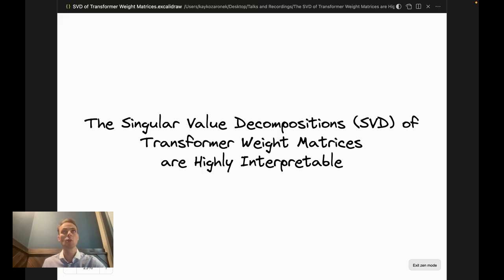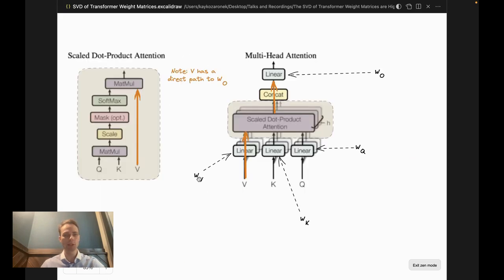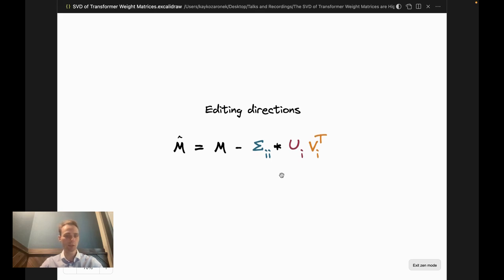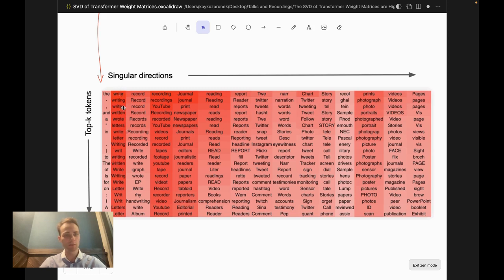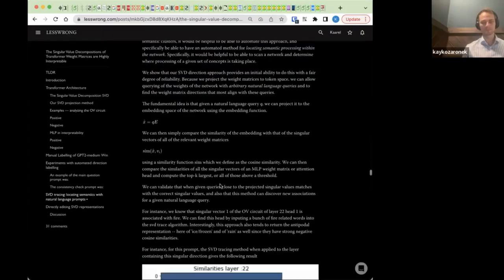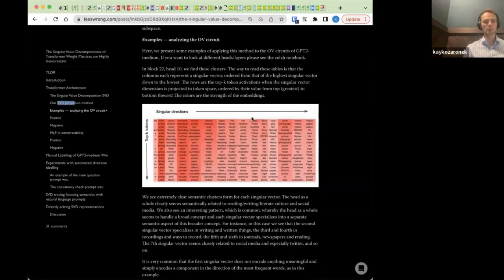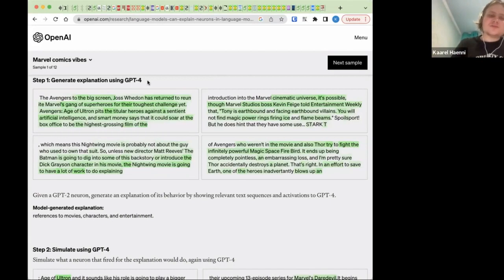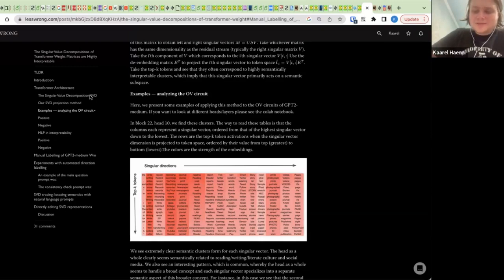SVD on Transformer Weight Matrices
This is a video about SVD on Transformer Weight Matrices.